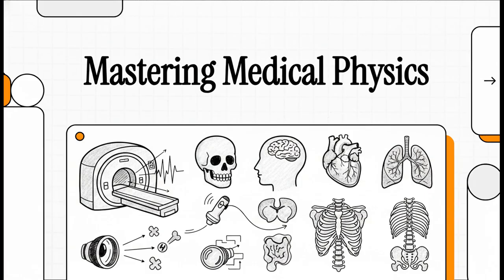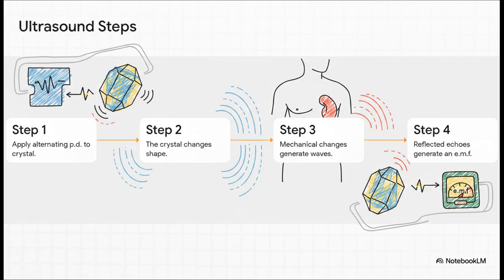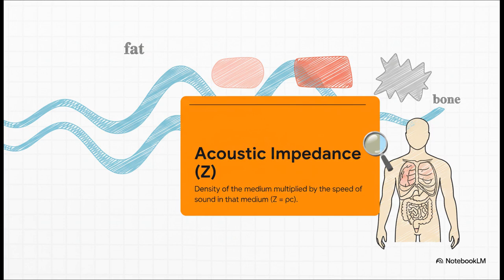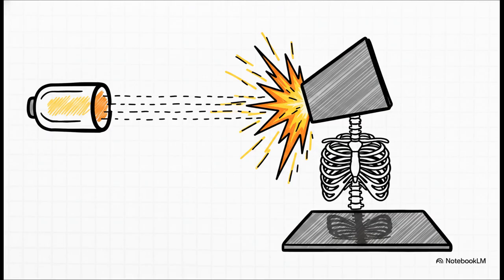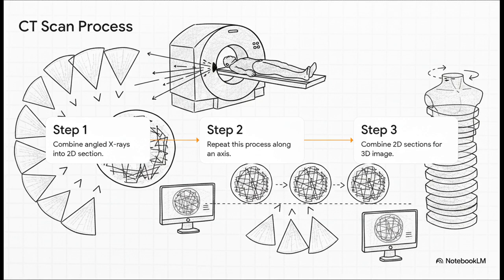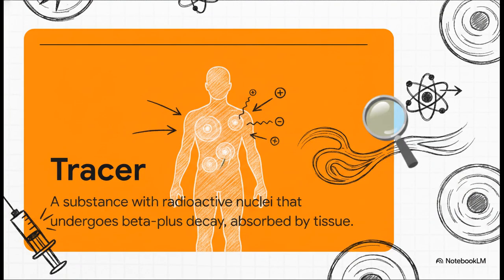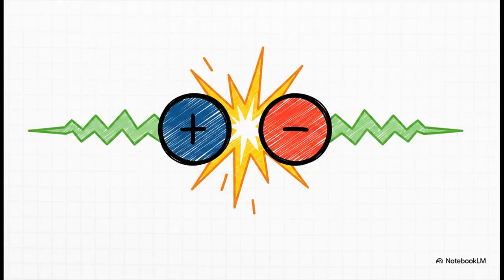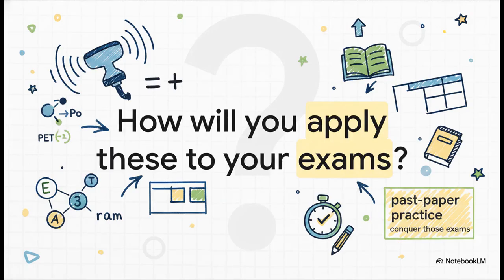A level Physics - Medical Physics